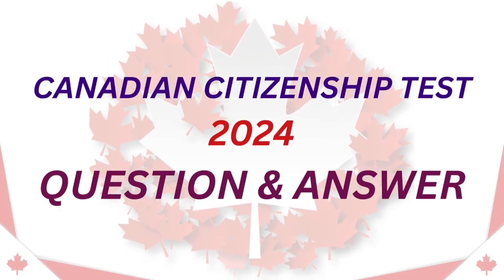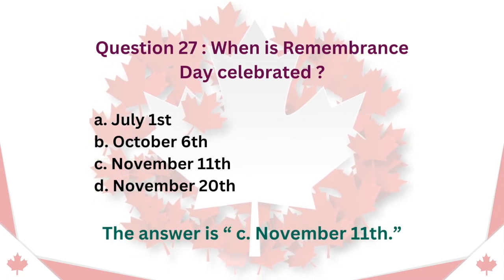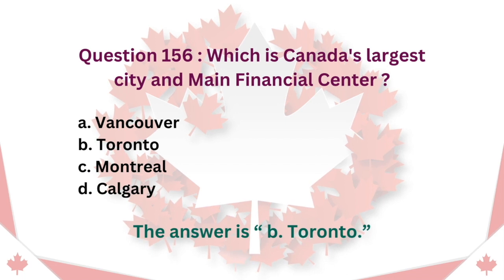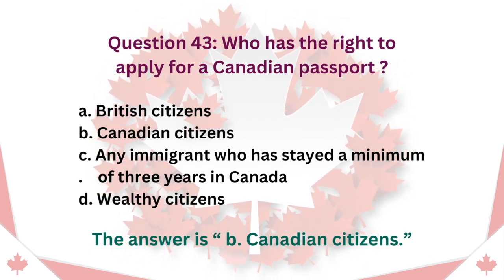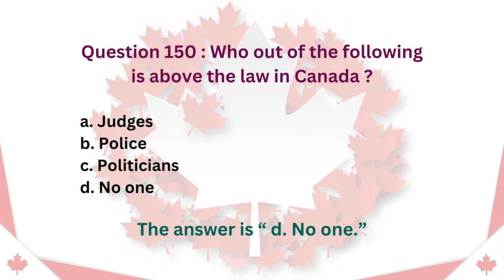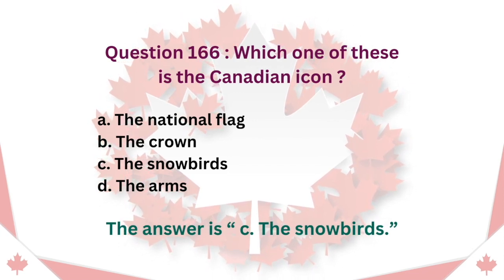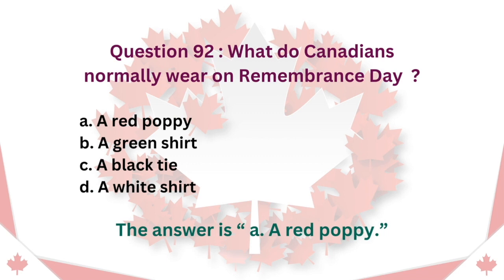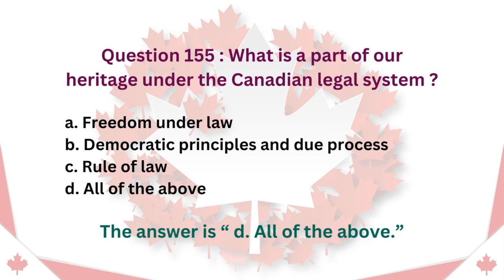Practice Question & Answer for Canadian Citizenship Interview 2024.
Practice your civics questions with EASY answers! ALL Canadian Official Questions and Answers for the Canada Citizenship Interview 2024. This is the Slow Version.

Welcome to our comprehensive video guide for the Canadian Citizenship Test in 2024!
In this video, we present "150 Questions & Answers" to help you ace the test.

Whether you're preparing for your citizenship interview or simply interested in expanding your knowledge of Canada civics, this video is a valuable resource.

Designed for an optimal learning experience, our video features a slow and random approach, presenting one question at a time with an easy-to-understand answer. This format allows you to absorb the information effectively and retain it for the test. From the founding principles of the Canada to the branches of government, the Bill of Rights, and more, we cover all the essential topics you need to know.

By mastering these 150 civics questions, you'll gain a deeper understanding of the rights, responsibilities, and values that form the foundation of Canadian society. We encourage you to follow along, pause the video, and test your knowledge by answering the questions before we reveal the correct answers.

Preparing for the Canadian Citizenship Test doesn't have to be daunting. With our user-friendly format and clear explanations, you'll feel confident and well-prepared when the time comes. Enhance your learning experience, boost your retention, and increase your chances of success on the test.

"Canadian Citizenship Journey" is NOT A LAW FIRM and is NOT a substitute for an attorney or law firm. It is a good idea to have an immigration lawyer or an accredited BIA representative check your application BEFORE applying.